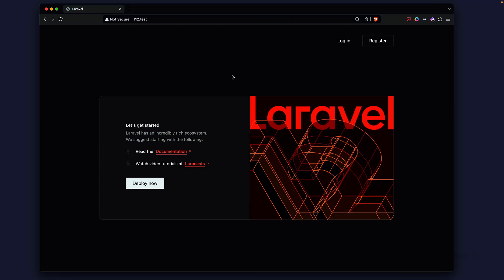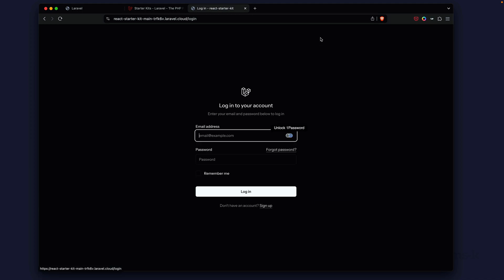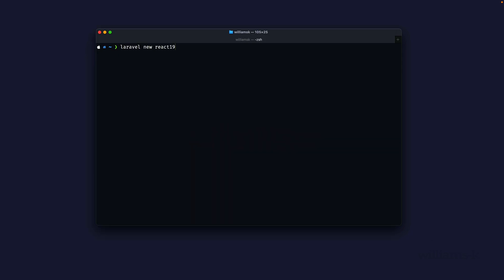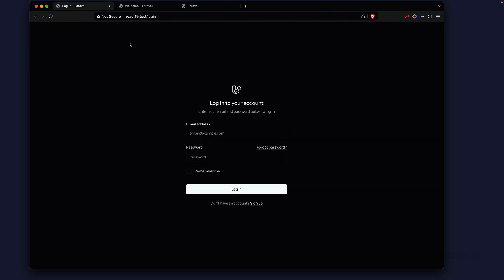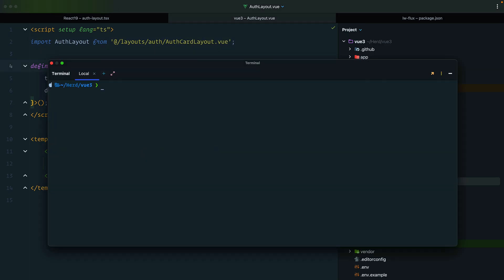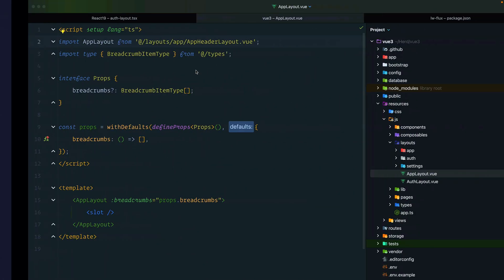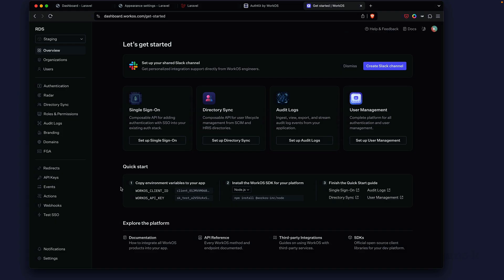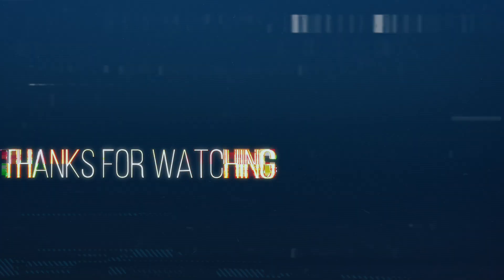The Best Laravel Ever: Amazing Starter Kits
📃 Discover Laravel applications with React, Vue, and Livewire Starter Kits! In this video, we explore  React and Vue, and Livewire for PHP-driven UIs.

We’ll also dive into layout customization (sidebar, header, and authentication variants), WorkOS AuthKit for social login, passkeys, and SSO, whether you’re a React enthusiast, Vue lover, or Livewire fan, these starter kits will save you time and effort.

📚 What You'll Learn:
✅ Inertia, React 19, TypeScript, Tailwind, shadcn/ui, layout variants.
✅ Inertia, Vue 3 Tailwind, shadcn-vue, layout variants.
✅ Livewire Starter Kit: Laravel Livewire, Laravel Volt, Tailwind, Flux UI.

✅ WorkOS AuthKit: Social authentication, passkeys, Magic Auth, SSO.

🔍  ABOUT 🔥 WILLIAMSK 🔥 🔍

With over a decade of industry experience. I'm here to teach you about coding, digital development, and creativity.  I’ll explain the why and how of essential tools and topics in a simple way. Making them accessible to learners at every level.

💡 What You’ll Gain:
Easy-to-understand lessons that help you:

 • Stay ahead in your coding curve
 • Build confidence and sharpen your coding skills
 • Understand development topics and tools

Plus, examples and snippets of real projects that you can actually use!

🔮 RESOURCES  🔮